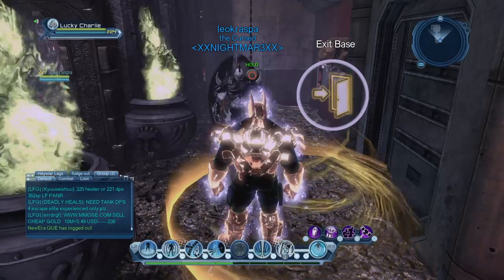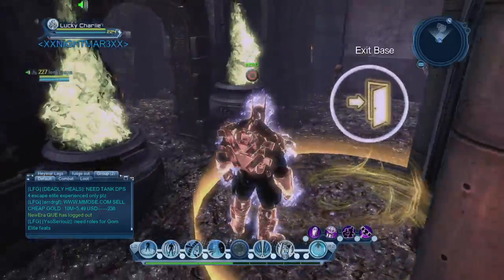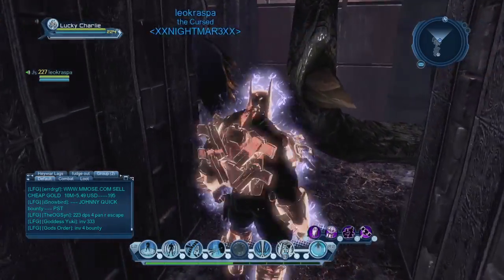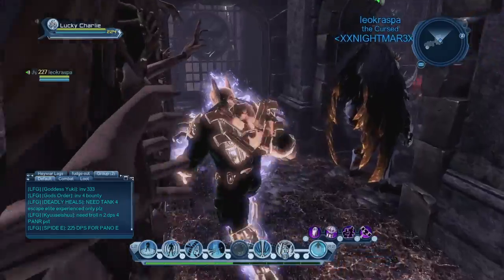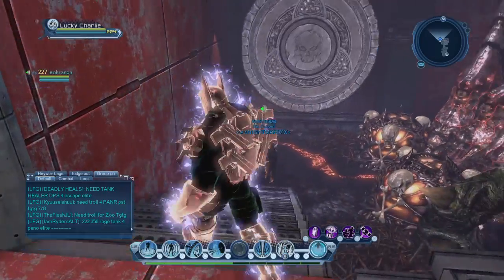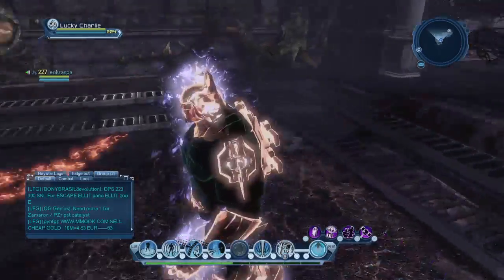DCUO Cribs Leokraspa